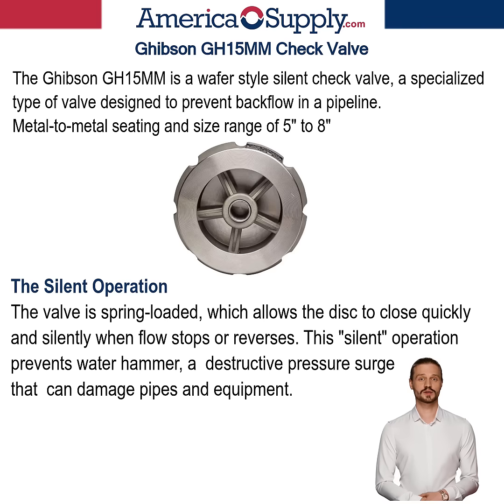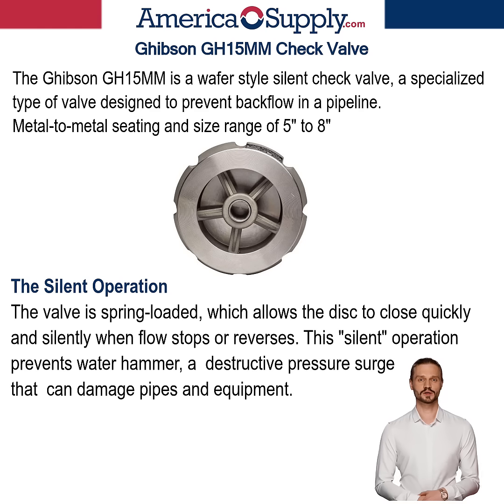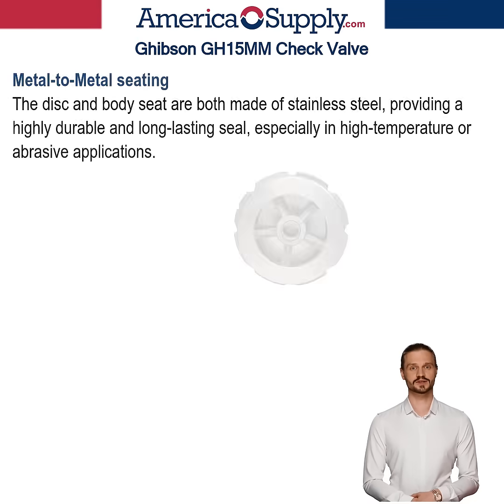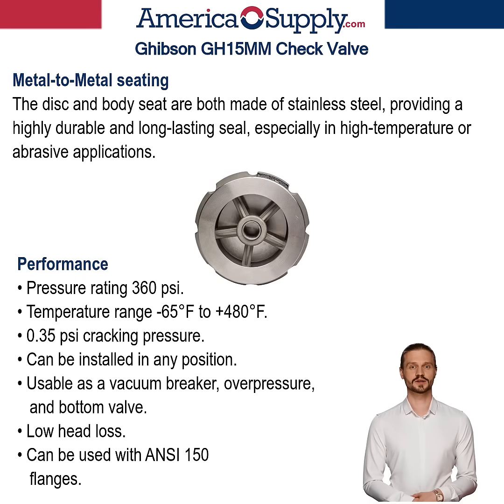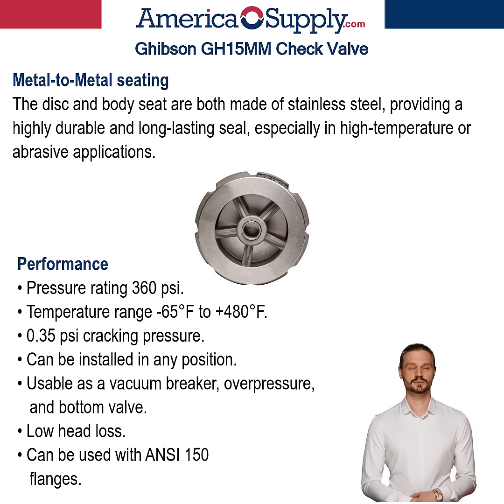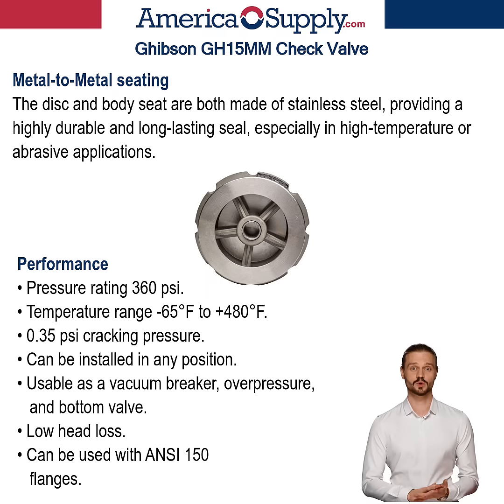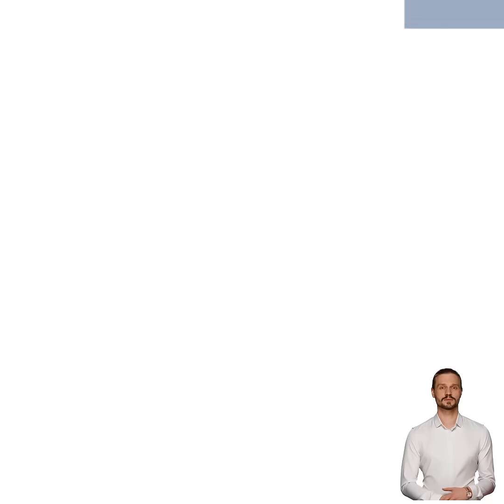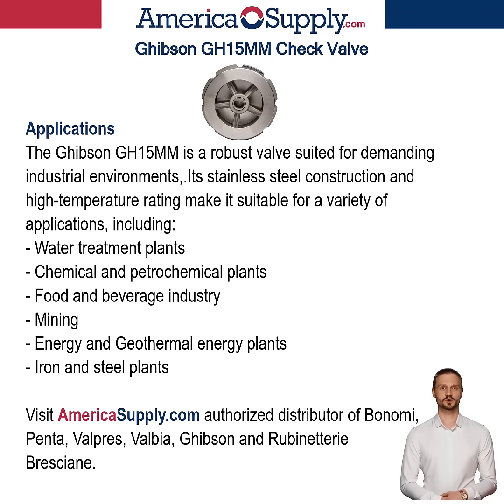Bonomi Ghibson GH15MM silent check valve Stainless steel metal to metal seated 360 psi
Pressure rating of 360 psi.  It also features an impressive temperature range of -65°F to +480°F (-54 °C to 249°C).  The check valve can be installed in any position and can be used with ANSI 150 flanges